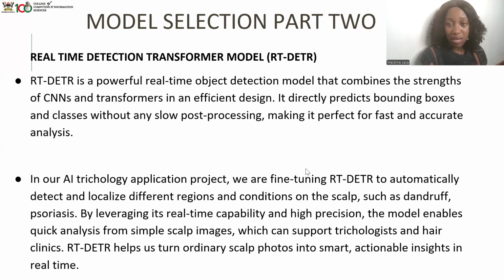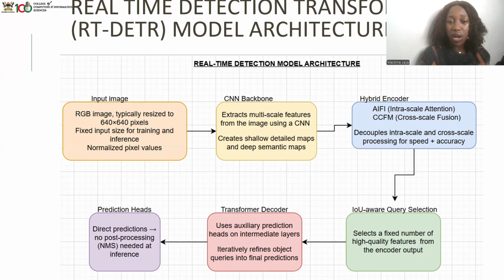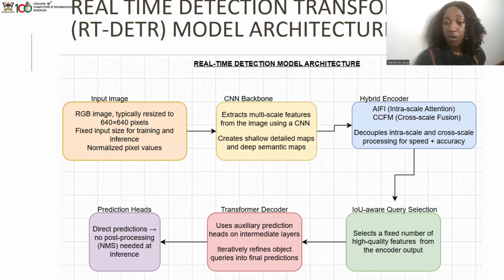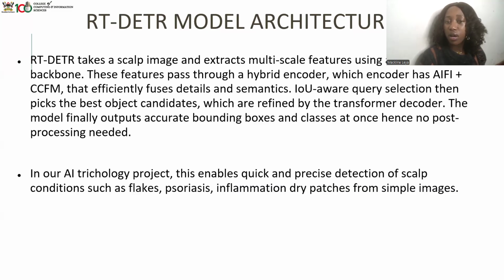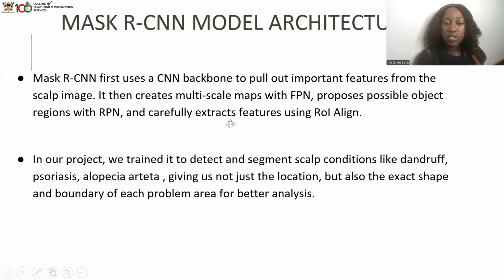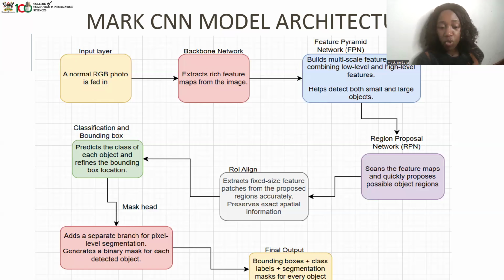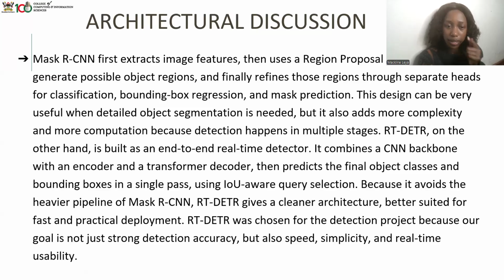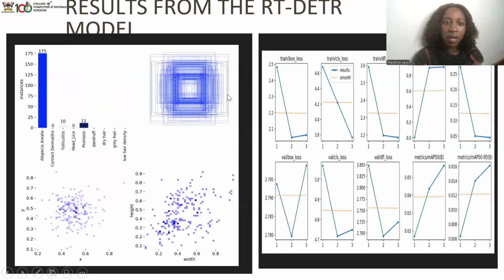MODEL SELECTION PART TWO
This video contains more two models trained to be used during our project